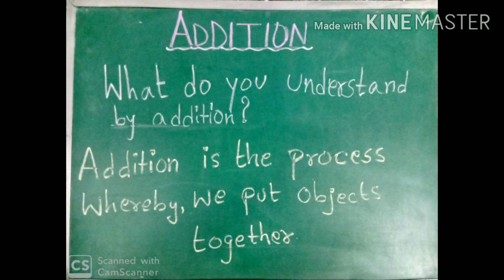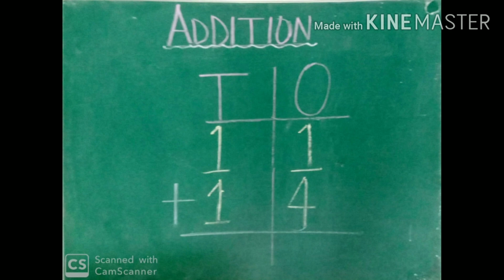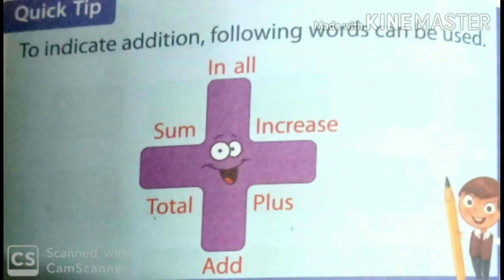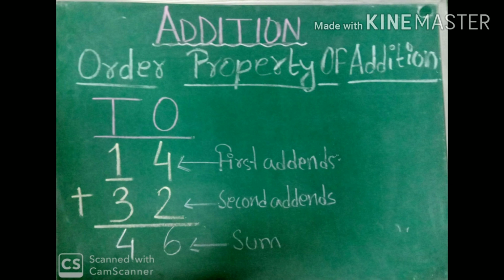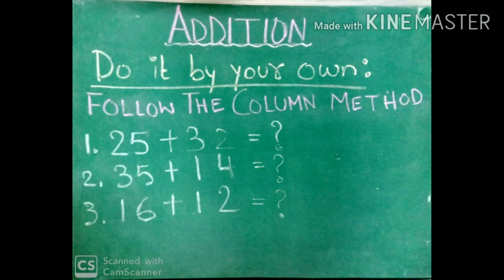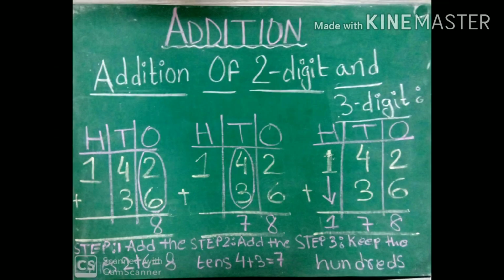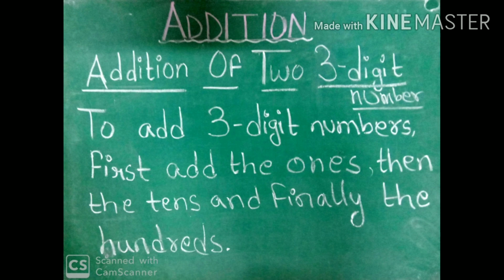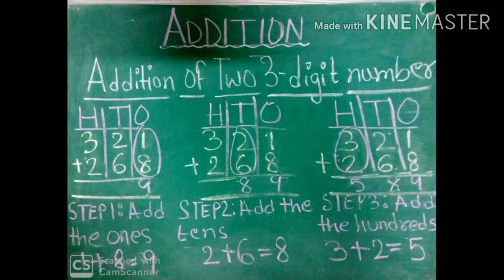CLASS 2 ARITHMETIC ADDITION PART 1